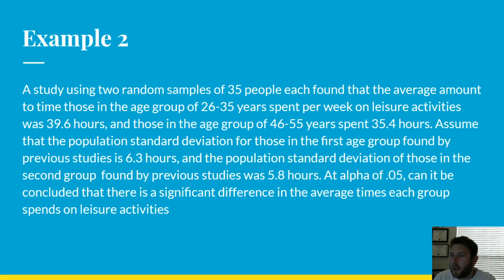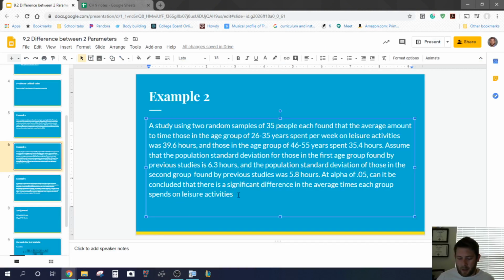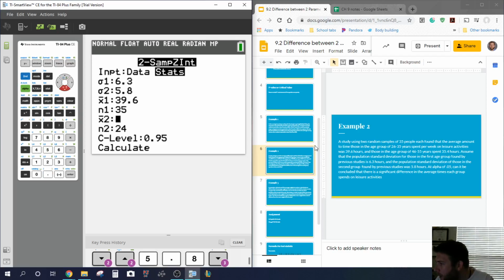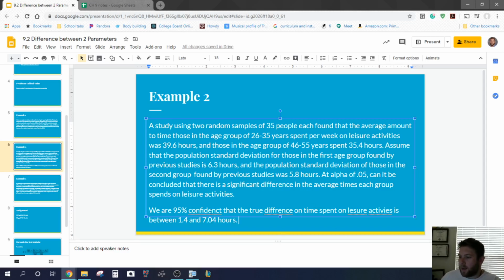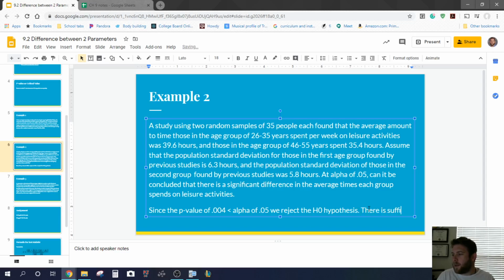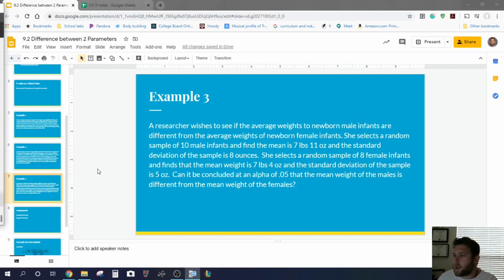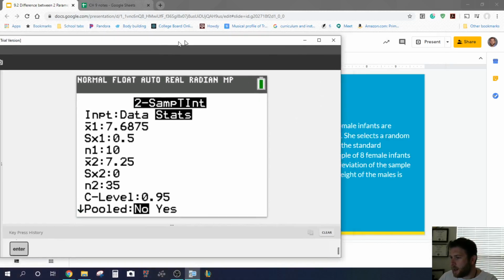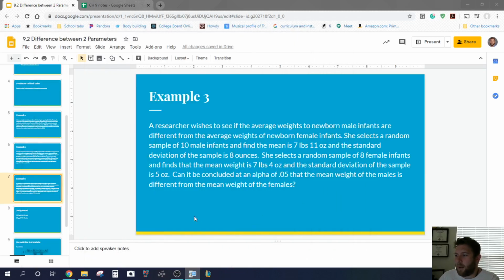9 2&3 Calculator Part 3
This video is designed for my Dual Credit Statistics Course. The examples and problems are pulled from Triola's Elementry Statistics using TI 83/84 4th edition.